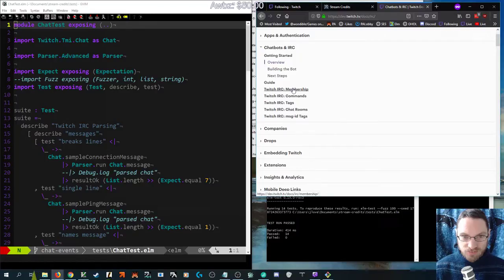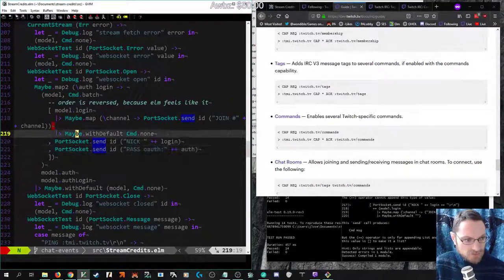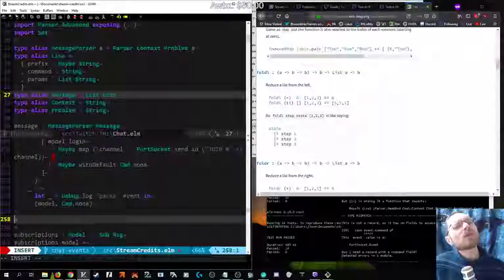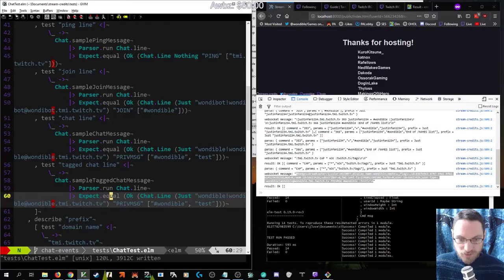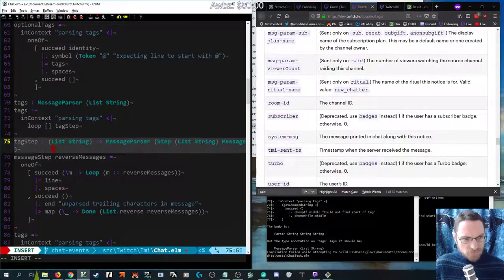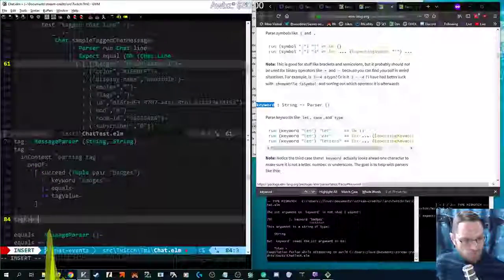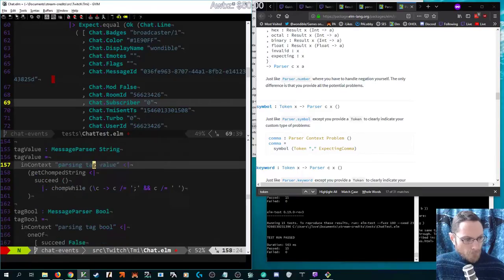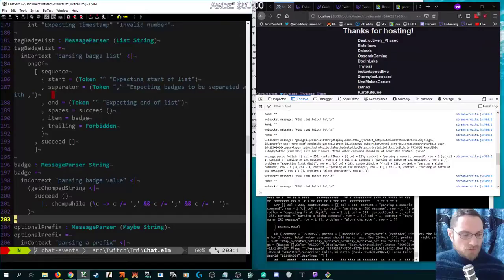Elm: Parsing Twitch IRC events